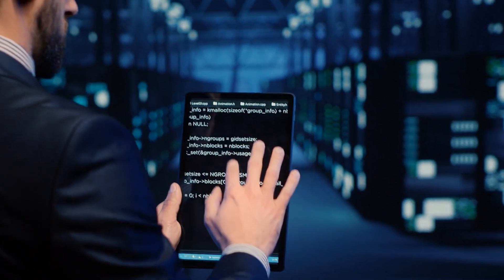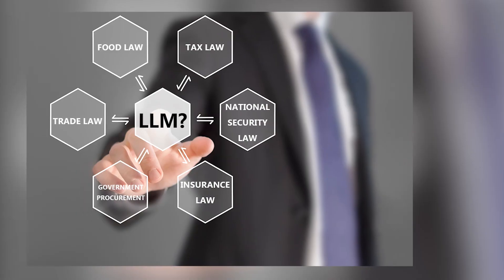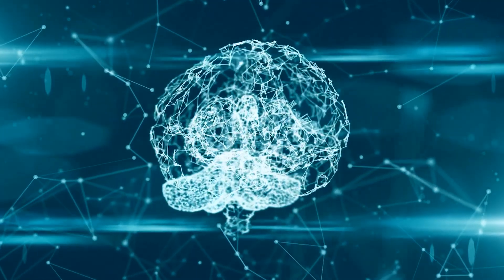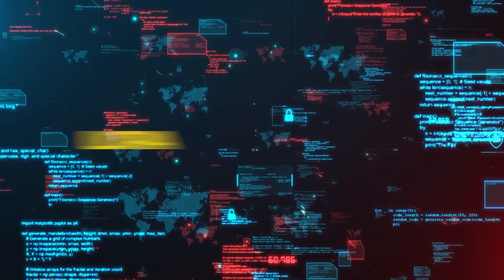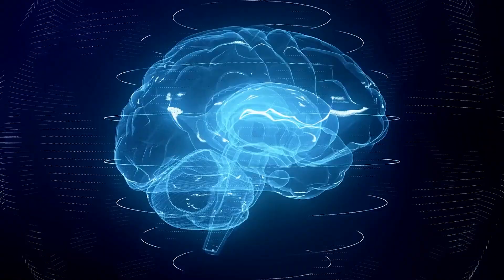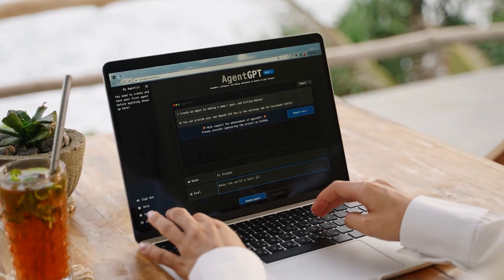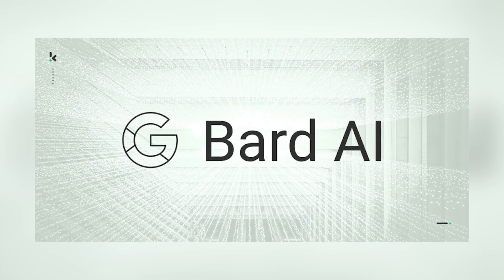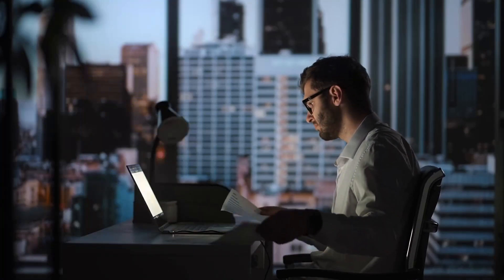How Do ChatGPT and Bard Actually Work? LLMs Explained Completely!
We live in a world where Generative AI technologies are progressing very smoothly and swiftly. Among them, ChatGPT and Bard have taken the top spot.
These tools have completely reshaped how we browse the internet!
But…how do Chatgpt and Bard Work?
Or to be precise, how do these Large Language Models, and GPT’s work?

Today, we’re going to explore how Large Language Models and GPTs work in the background. What is going on under the hood with these GenAi tools?

Let’s start!

Chapter I The Initial Phase
Recently, language models like ChatGPT and Bard came out as a net result of a revolution that took place in the artificial intelligence world.
We incorporated the fascinating algorithm of LLMs to create marvels of technology like GPTs or Generative Pre-trained Transformers.
Neural networks formed the core of these language models. If so, think of these networks as virtual brains modeled after the human neural system.
Similar to the operation in our brains, neural networks learn patterns and interpret data as well.
Remember, everything we discuss today is applicable for both Bard, and ChatGPT or the many LLMs out there!
The initial phase of training Large Language Models  involves pre-training, where the model is trained in a self-supervised manner on a large corpus to predict the next tokens given the input.
This equips the LLM with a general understanding of grammar, syntax, and semantics, allowing it to capture the relationships between words and build a strong foundation for language understanding.